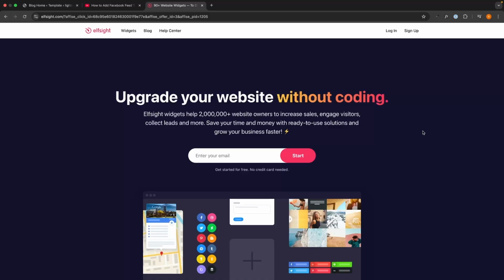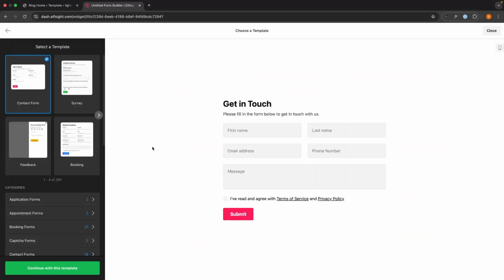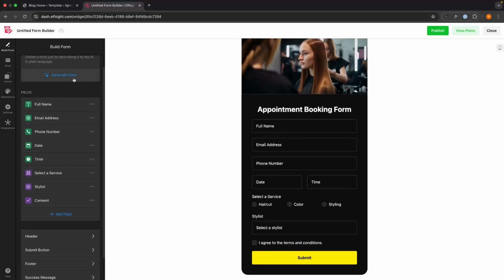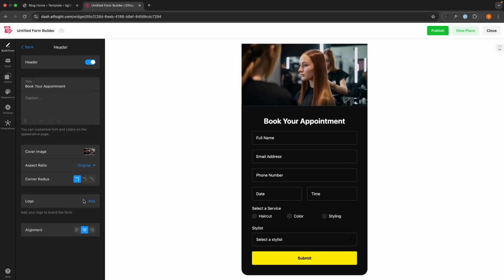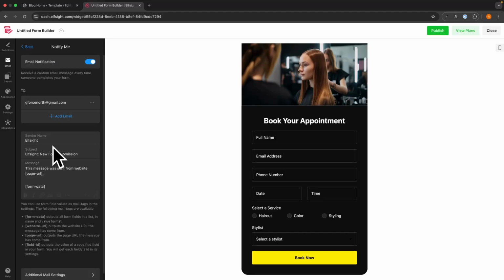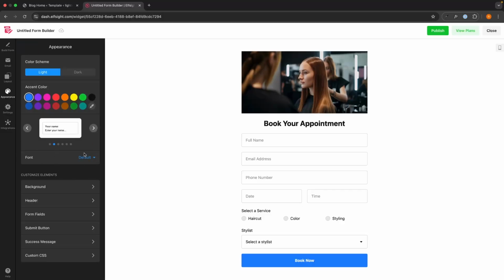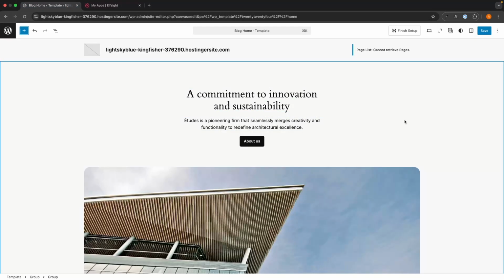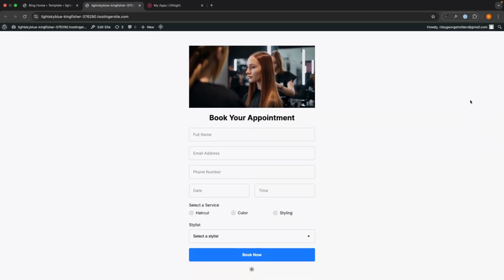How to Add an Appointment Booking Form to Your WordPress Website (2025)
In this video, I show you how to add an appointment booking form to your wordpress website in 2025